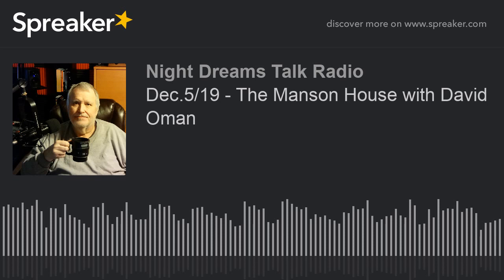Dec.5/19 - The Manson House with David Oman (part 2 of 10)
Near the end of the 60's Charles Manson with his murderous cult went on a rampage killings! David Oman who built the house next to the Tates residence has had spirits haunt the grounds around!